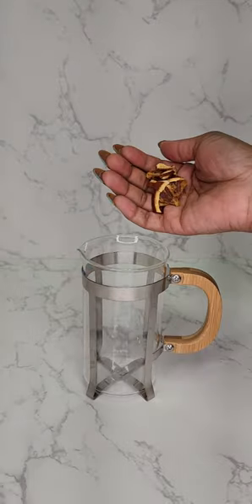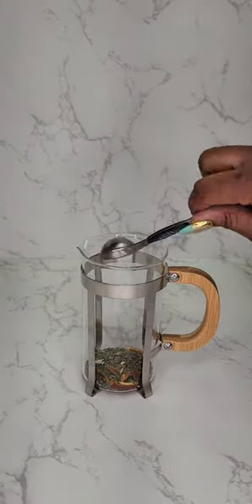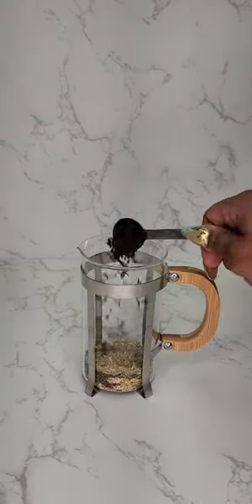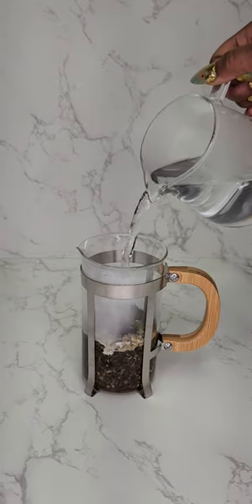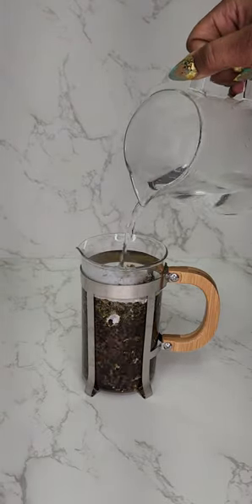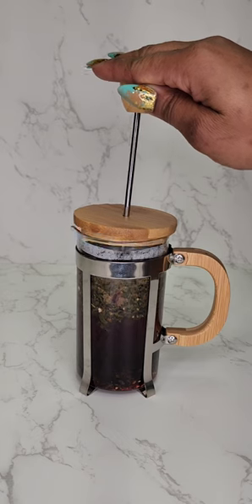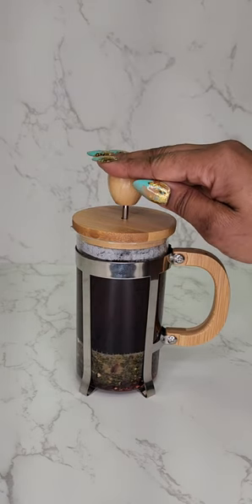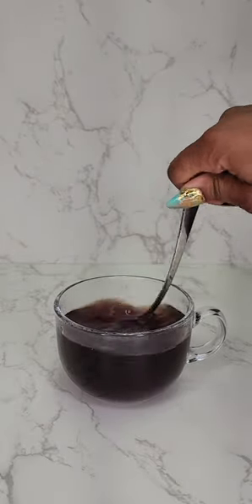How to get rid of mucus when you have the cold and flu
If you are not ready for this level of mucus removal then this herbal tea remedy is not for you.

PSA: Be sure to have lots of Kleenex and a bathroom/trashcan nearby. Your body is going will be expelling mucus all day, so be sure to stay hydrated.

Recipe
1 tbsp Peppermint
1/2 tbsp Echinacea
2 tsp Chamomile
1 Dehydrated Orange
1 tsp Elderberries
1 tsp Hibiscus
1 tsp Mullein Leaf
1 tsp Nettle
1 tsp Ginger
Bamboo Honey or any pure natural sweeteners as needed.

Mullein Leaf: Major allergen alert. Do not take it if you are allergic to mullein leaf
Expells mucus from the body.
Natural sedative.

Hibiscus:
Soothes sore throat.
Reduces inflammation.
Balances the immune system.

Chamomile:
Break up mucus.
Stimulate the immune system.
Anti-inflammatory.
Helps with sleep.

Elderberry:
Reduces the severity of the cold and flu.
Reduces upper respiratory infections.

Peppermint:
Muscle relaxant.
Rids congestion.
Relieve headaches

Nettle:
Rich in vitamin C and carotene.
Fights bacteria.
A natural decongestant by reducing mucus build up in the body.
Gives energy.
Pain reliever.

Ginger:
Anti-bacterial.
Lowers infection.

Echinacea:
Reduces fever.
Reduces cough.
Reduces sinus pressure.
Increase white blood cells to combat viral and bacterial infections.

Bamboo Honey:
Has anti-bacterial properties

Orange:
Vitamin C
Boost immune system
Clears lungs
Reduces runny nose
The ultimate anti-flu, peel, pit, and all.

Welcome to Roshelle's Test Kitchen. With each video tutorial, I will be making some of my favorite easy home-cooked meals as well as sharing some of my home kitchen hacks.